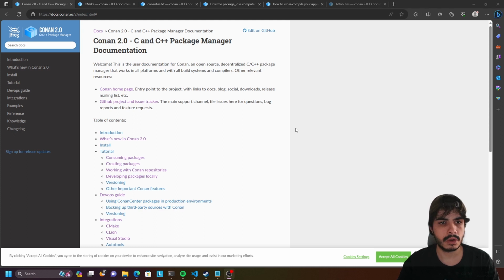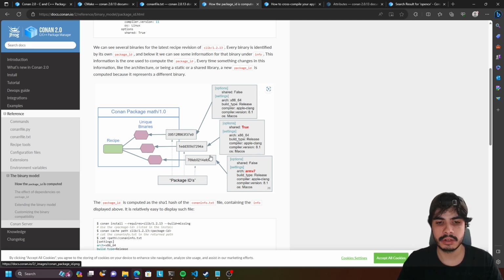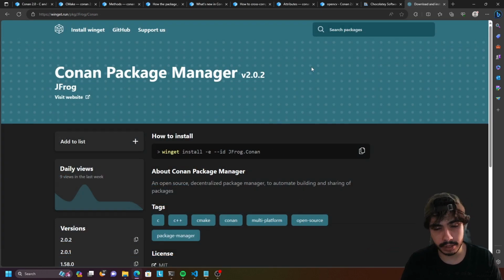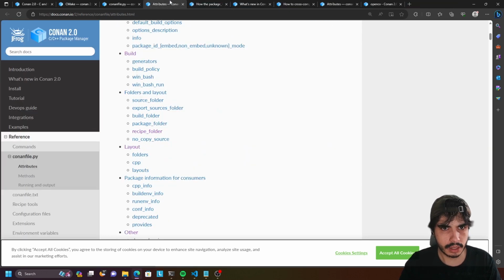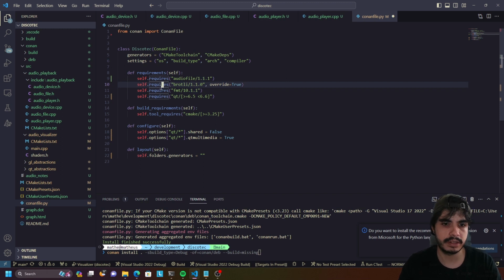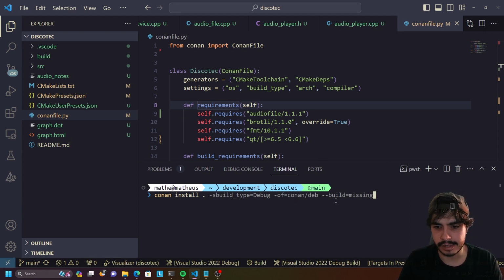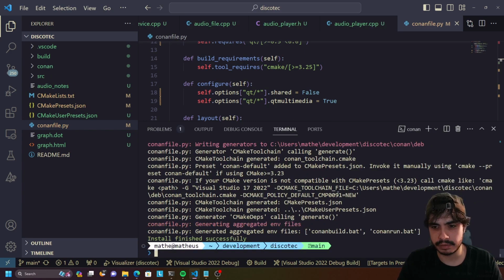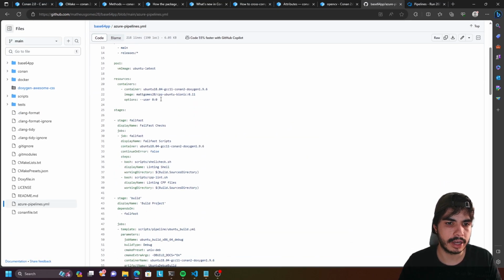Introduction to Conan 2 - The Best C++ Package Manager?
🚀 Welcome to another C++ related video! In this tutorial, we're diving into Conan 2, a powerful C++ package manager, and one of the best IMO.

Whether you're a seasoned developer or a C++ newbie, understanding package management is crucial to help you speed up project creation, and remove unnecessary manual work when including third party libraries and packages in C++ projects. Join us as we explore Conan 2, its features, and how it simplifies dependency management for your C++ projects.

📘 Key Topics Covered and Time Stamps:
Introduction - 00:00
What is Conan? - 00:07
Why should you use Conan 2 - 00:29
How Conan 2 Works (package ids) - 01:39
Installing Conan 2 - 06:30
Deep Dive into Conanfile - 07:39
Understanding Conan Profiles - 19:07
Integration with CMake - 21:45
Conan in CI/CD - 24:43

Thank you very much for watching! I hope you learnt a little bit more about how to include libraries in C++ projects using Conan 2 and CMake!